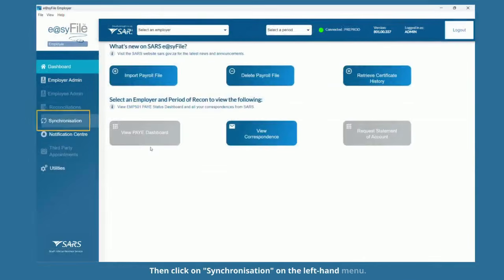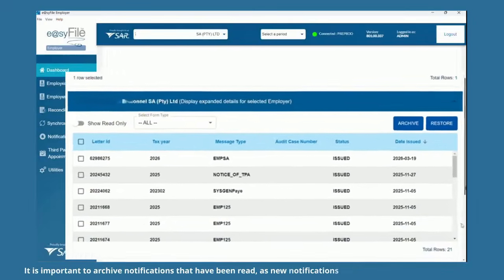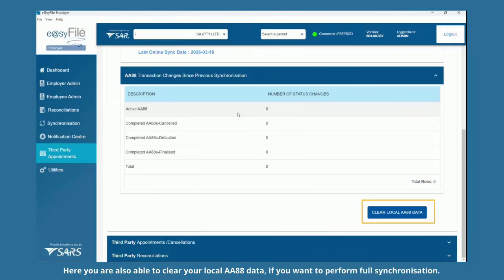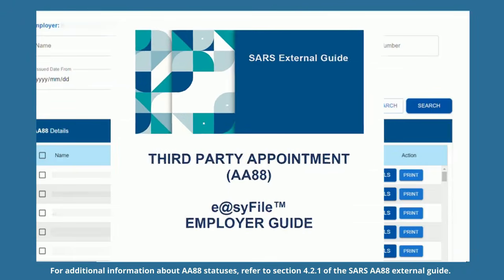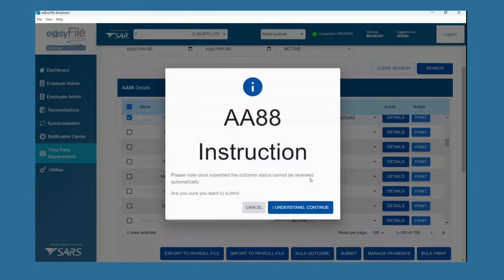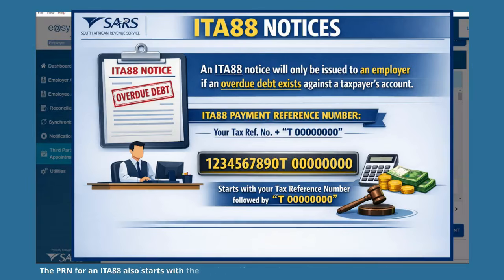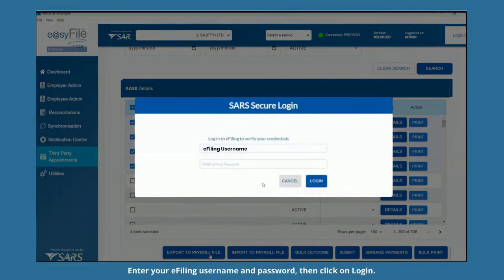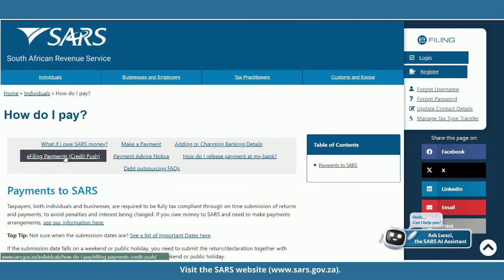Third Party Appointments Process on e@syFile